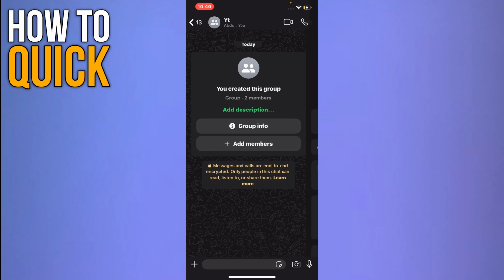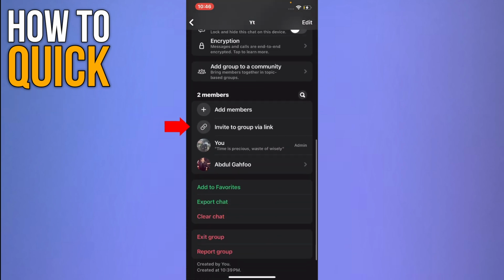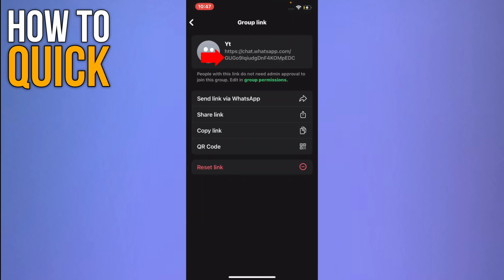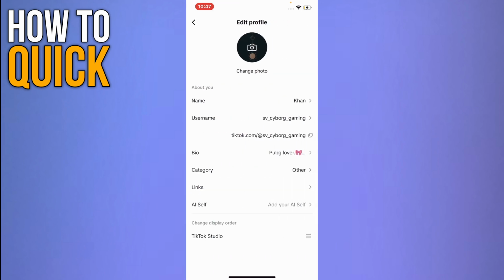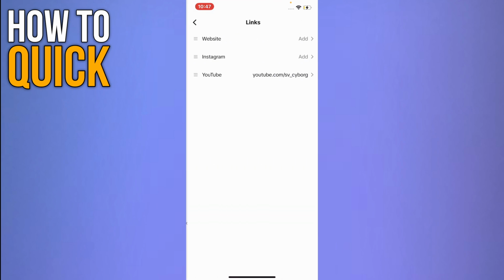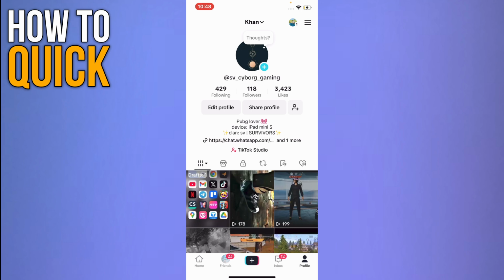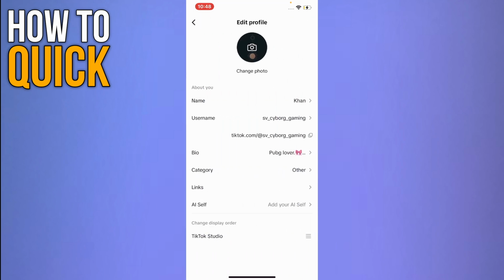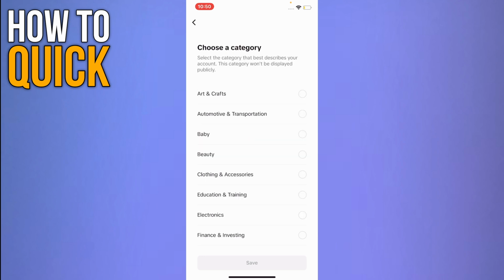How To Add WhatsApp Group Link In Tiktok (Updated)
Tutorial on how to add whatsapp group link in tiktok.